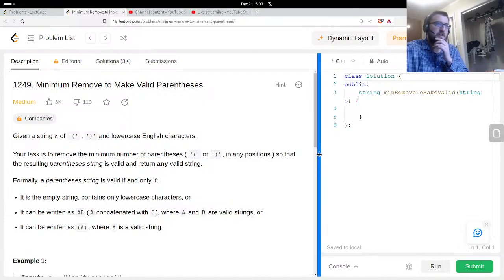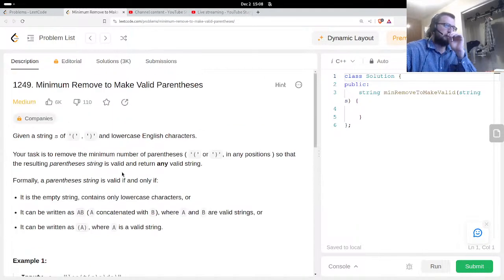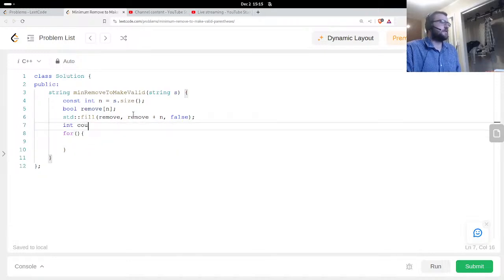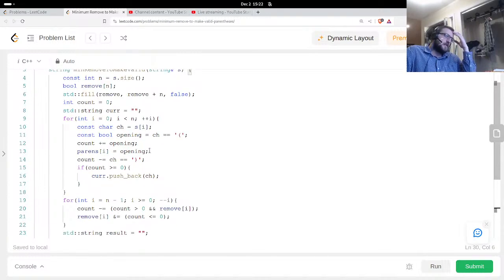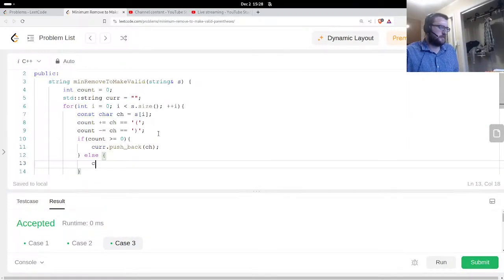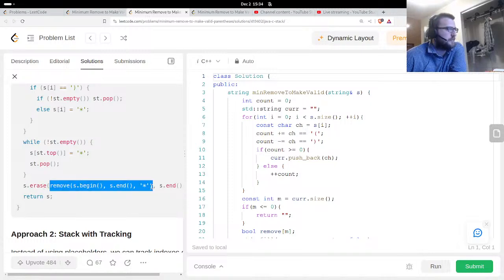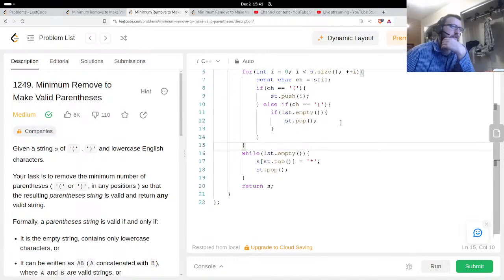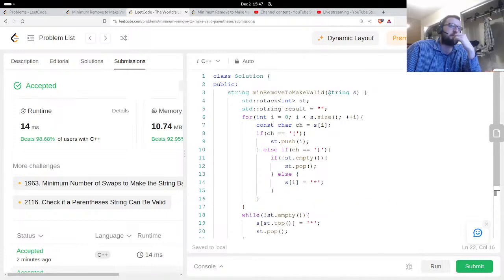Minimum Remove to Make Valid Parentheses, Medium, LeetCode 1249